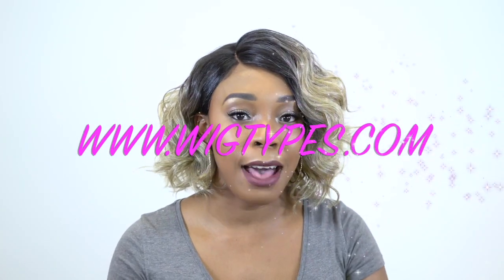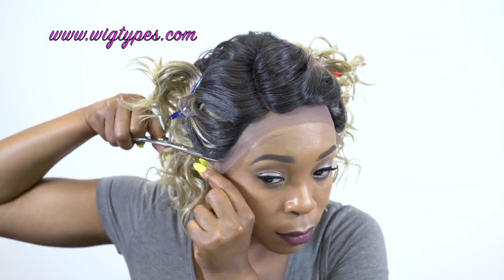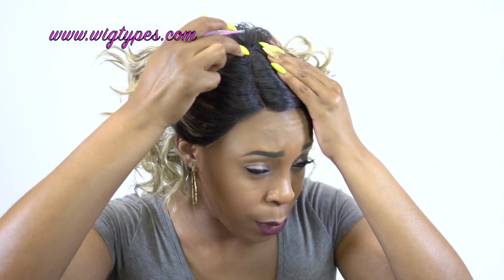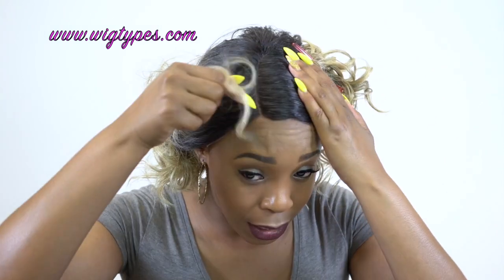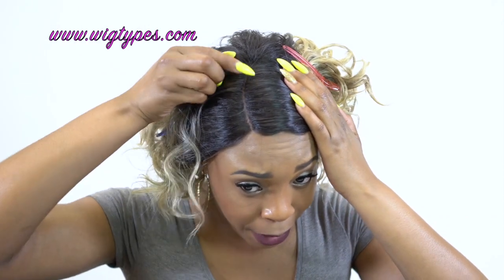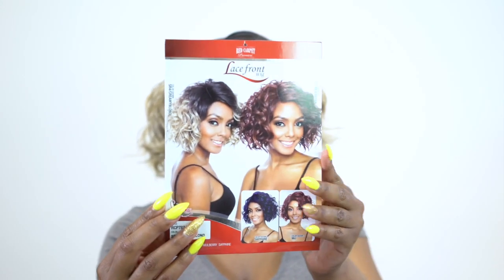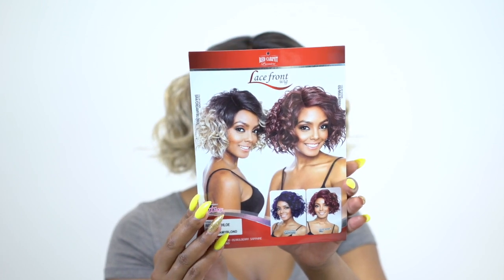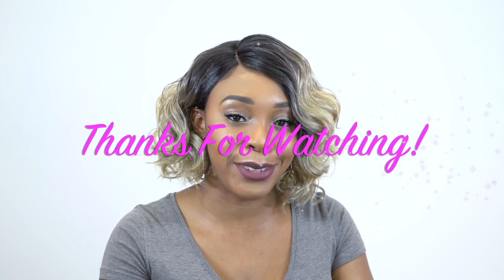Red Carpet Synthetic Hair Lace Front Wig - RCP787 CHLOE --/WIGTYPES.COM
COLOR: SR4/CREAMYBLOND

AVAILABLE COLOR:
1, 1B, 2, 99J, F1B/30, OS/MULBERRY,
SAPPHIRE, SR4/CREAMYBLOND